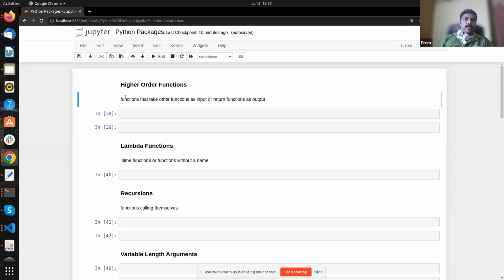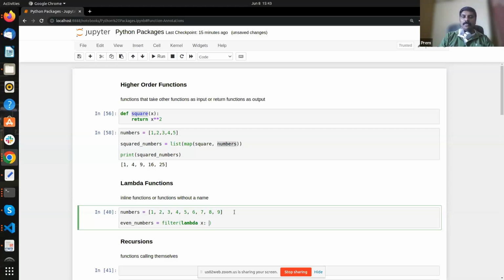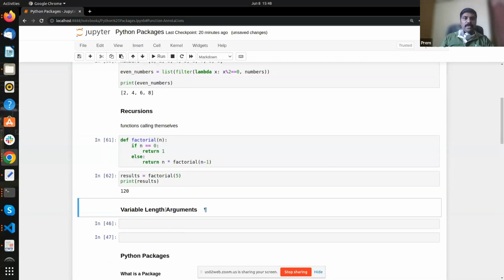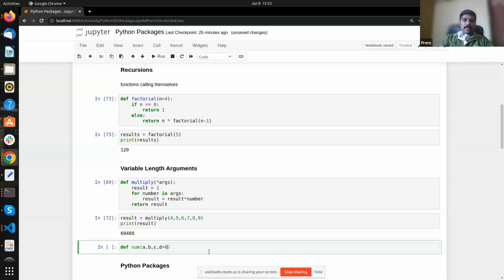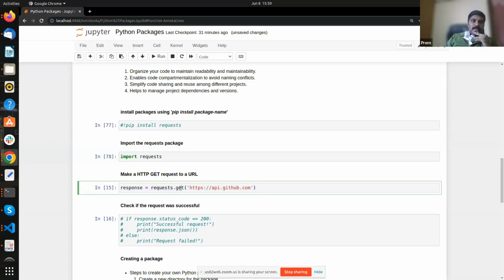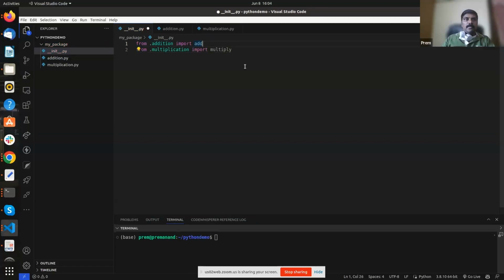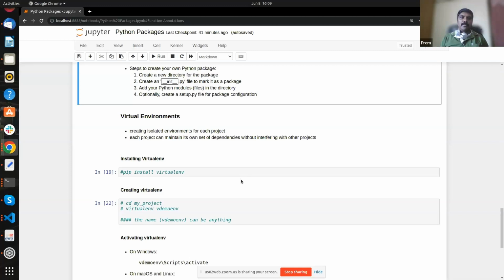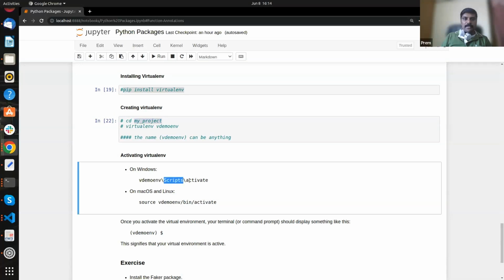Python Modules and Packages - Day 86 of 100daysoflearnathon - CAMEL Factory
Welcome to the 86th day of the Learnathon! In today's session, we have an exciting topic to delve into: Python Modules and Packages. Join us as our expert speaker, Prem Anand, takes us on a journey into the world of modular programming in Python.